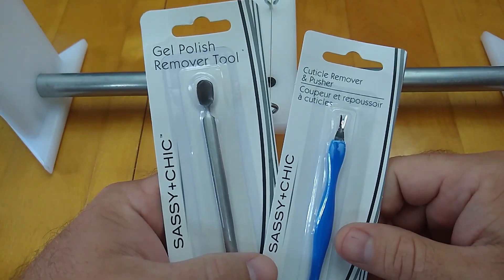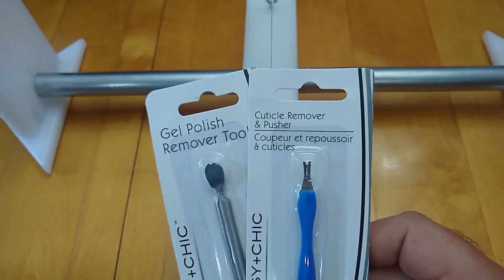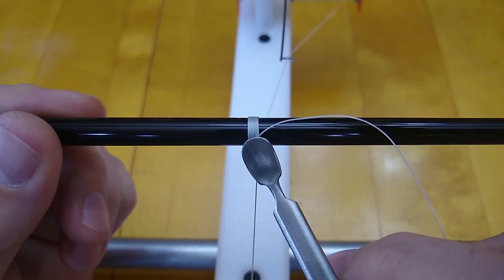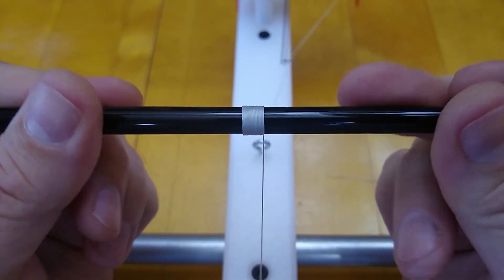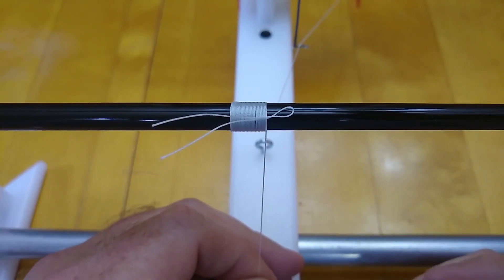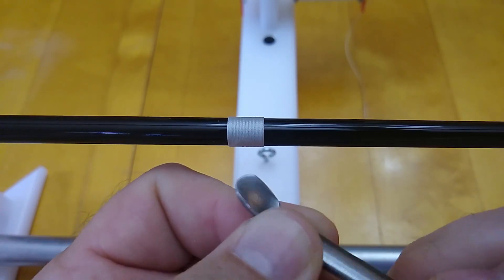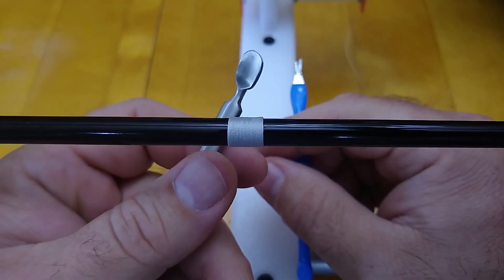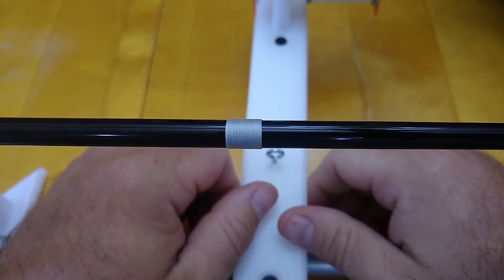Dollar Tree Rod Building Tools? Let's see if these may be useful for building custom fishing rods!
In this video I am testing out two items I picked up at a Dollar Tree store to see if they may have any use as rod building tools. These items were found in the section of the store where makeup and nail care items are located. I found both tools may be useful, but one of them you have to be careful with!
I'm always looking for new tools to use for building fishing rods...it is like an addiction!!! If you like videos like this and want to see more,  give me a like (thumbs up), leave me a comment below and make sure you are subscribed to my channel with notifications turned on (the bell icon) so you will get a message when I upload a new video.
I hope you enjoy the video, take care!